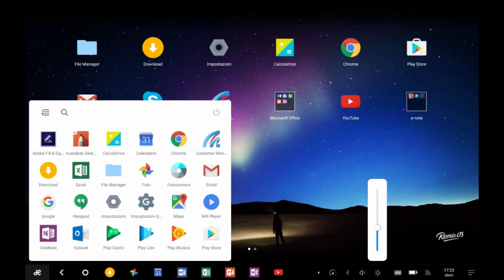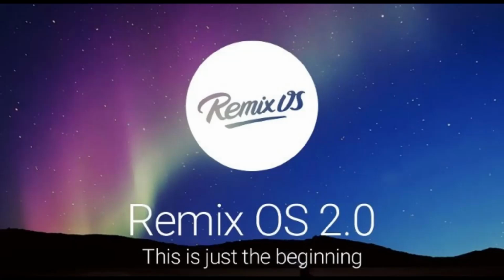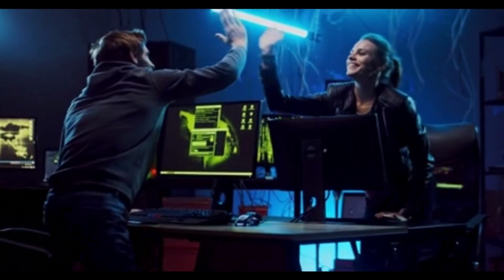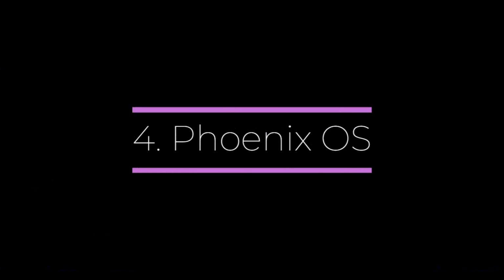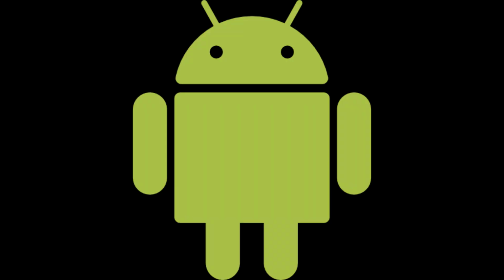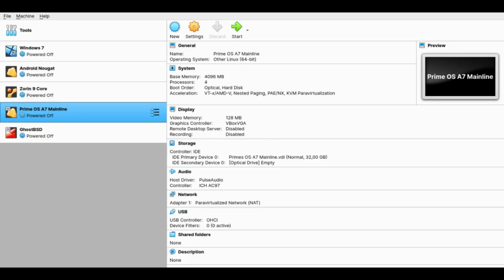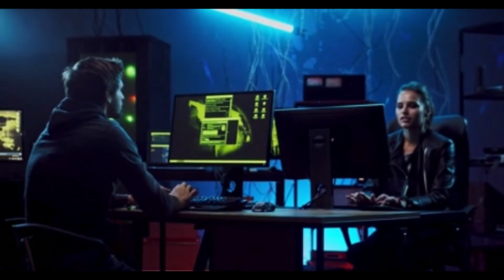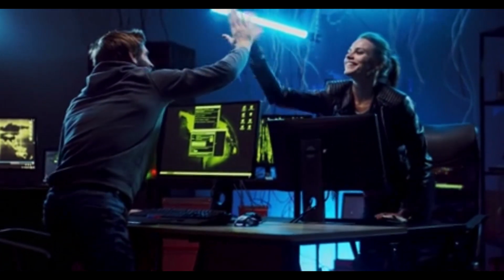Top 5 Best Android Operating System For PC/Laptop With Play Store 2024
5 Best Android Operating System For PC With Play Store 2024

The Best Android Operating Systems for PC with Play Store
Android is, without a doubt, the most popular mobile operating system in the world. However, did you know that Android was initially designed to be a mobile OS? Today, we're going to explore the best Android operating systems for PC with Play Store.

best android os, android operating system for pc, play store on pc, best android os for low end pc, top best android operating system for pc/laptop, android os for pc, mobile setup on pc, how to install os on pc, operating system for low end pc, andriod os, andriod os for pc 2024,